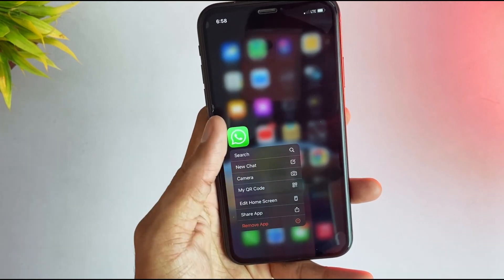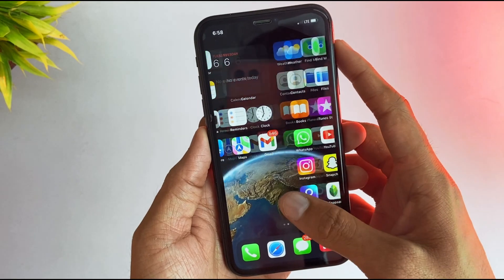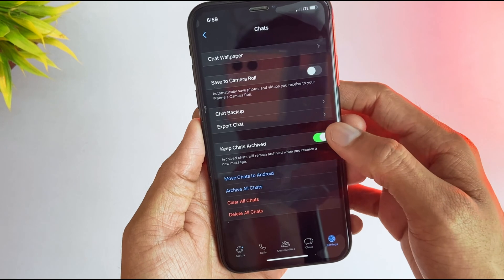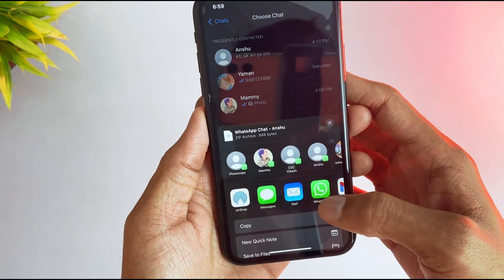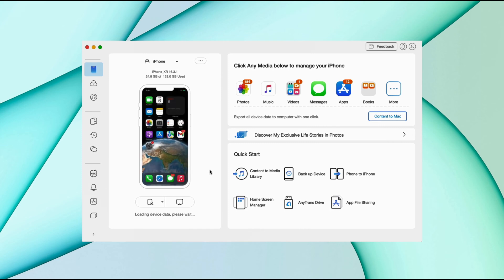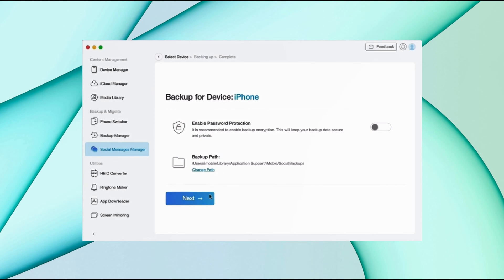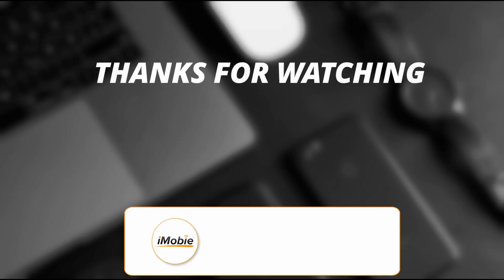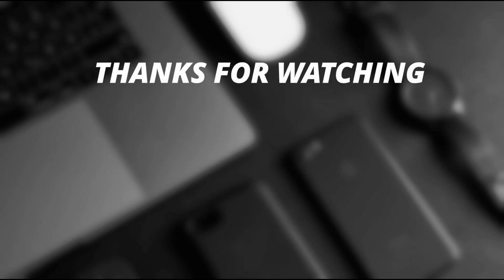[2 Ways] How to Backup WhatsApp from iPhone to PC 2025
WhatsApp maintains a lot of your memories. But do you know how to keep them forever? In other words, would you like to know how to back up WhatsApp from iPhone to PC?

Here, we’d like to share with you several efficient ways how to back up WhatsApp from iPhone to PC. Let’s figure it out!
00:00 Intro
00:24 Backup WhatsApp from iPhone to PC with Email
00:54 Backup WhatsApp from iPhone to PC without iCloud